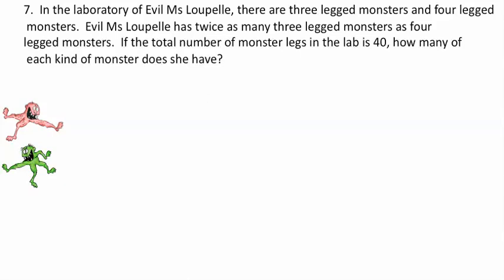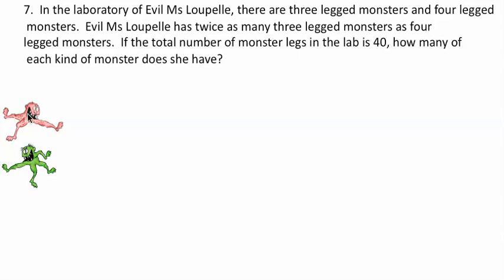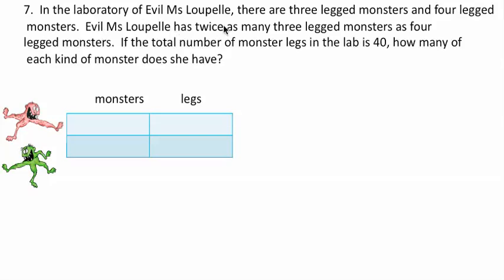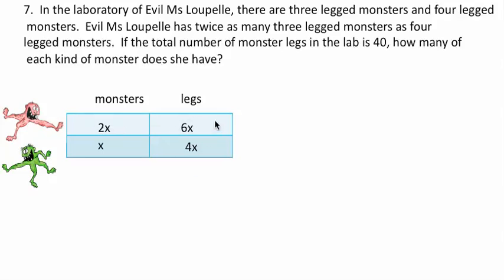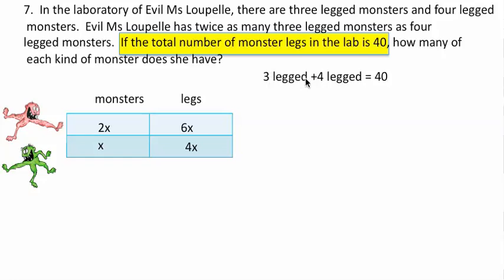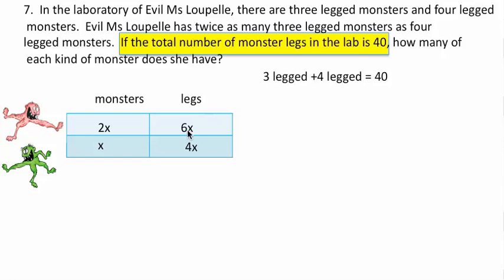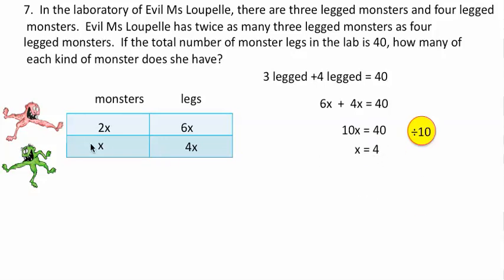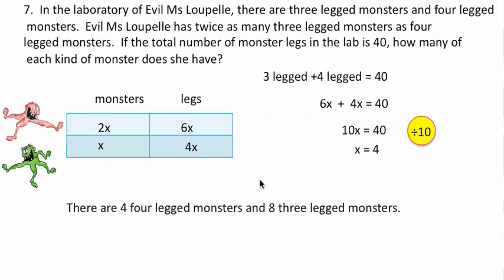Word Problem: heads and legs and monsters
In the laboratory of Evil Ms Loupelle, there are three legged monsters and four legged monsters.  Evil Ms Loupelle has twice as many three legged monsters as four legged monsters.  If the total number of monster legs in the lab is 40, how many of each kind of monster does she have?